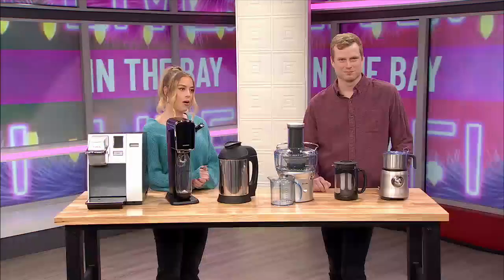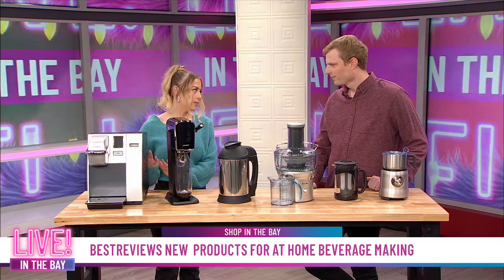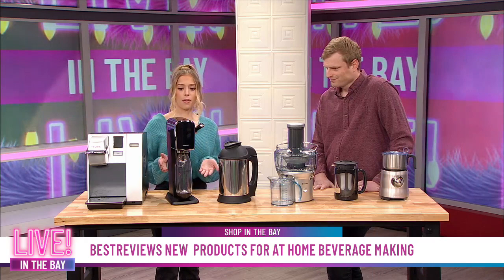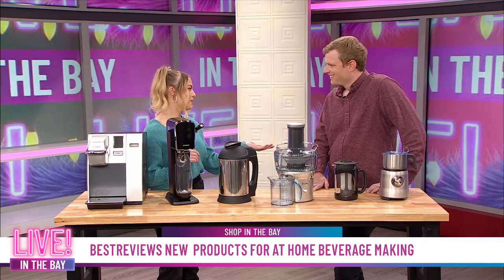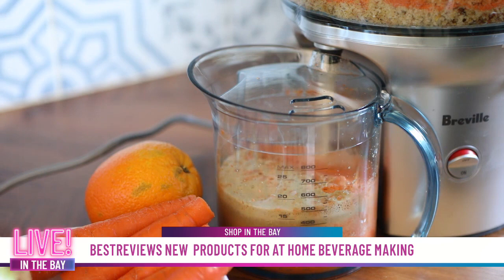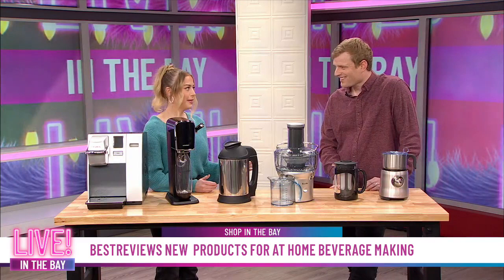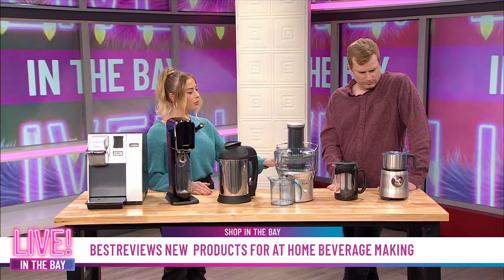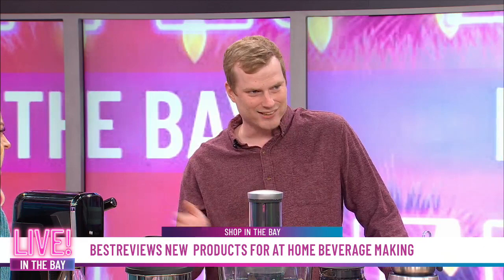BestReview’s new products for at-home beverage making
Jacob Palmer from BestReviews joine host Olivia Horton with the top at-home beverage making appliances. Watch the clip to learn how you can pour these drinks at home.